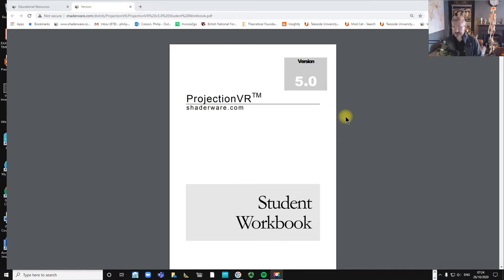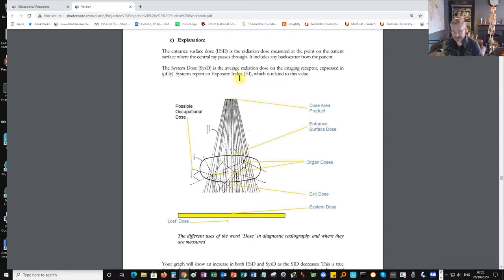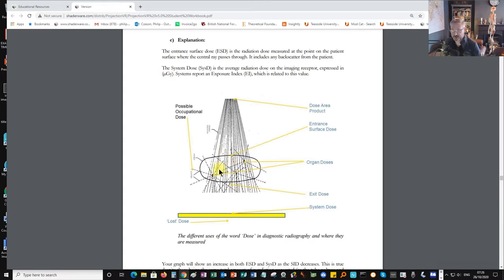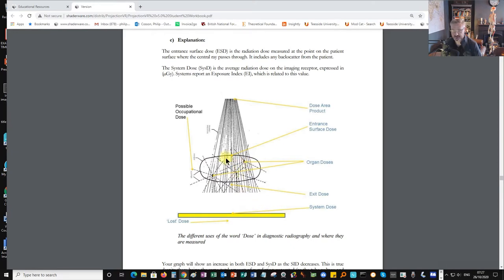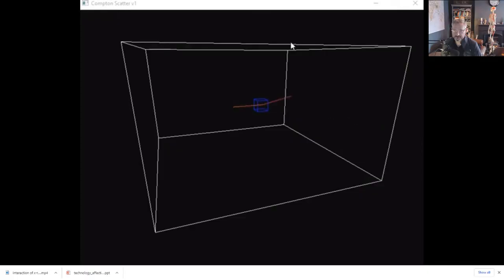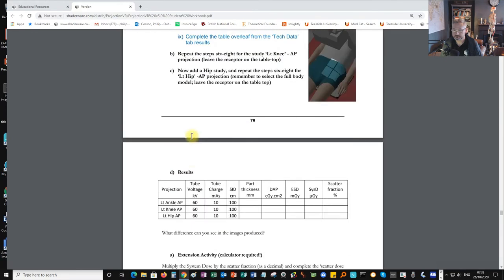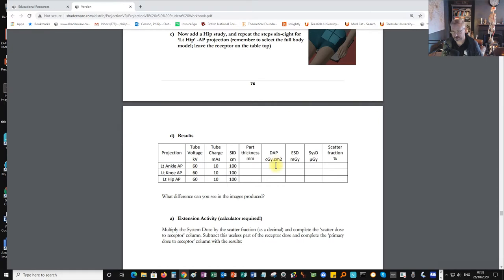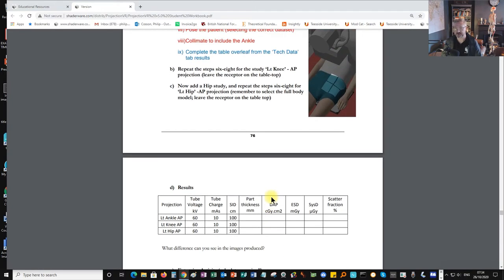Radiographic Scence - Discussing Scatter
Using Virtual Radiography (TM) to explore how scatter can be reduced and rejected.